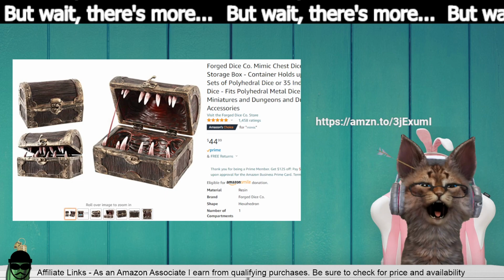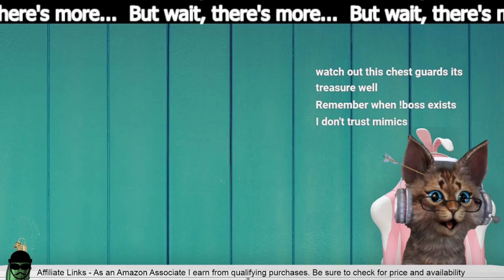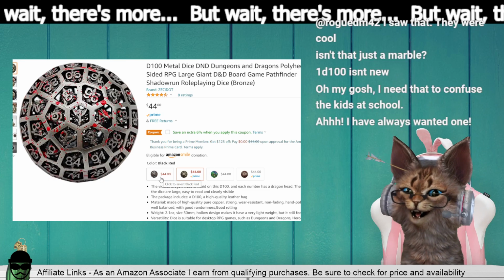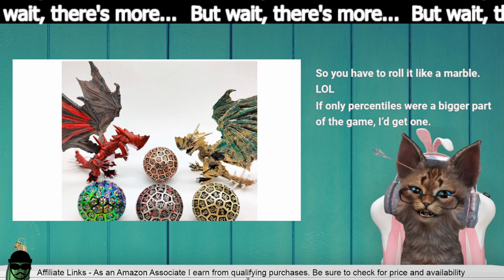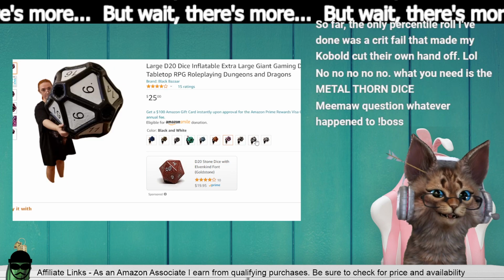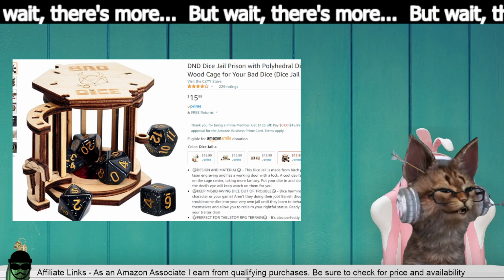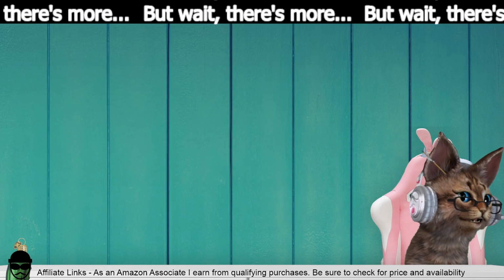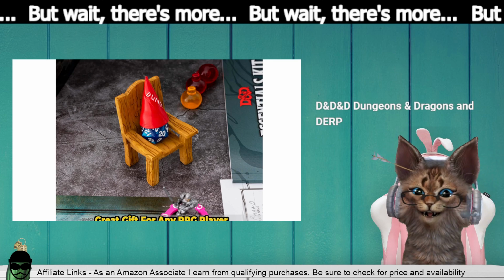Do you have bad dice? - Bizarre Amazon Finds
Weeknights 7 pm ET

StreamtasticalTunes

Available on all music streaming services

Broadcaster earns from qualifying purchases.